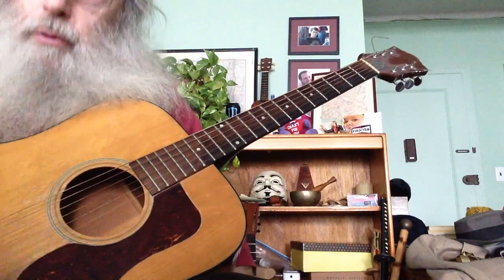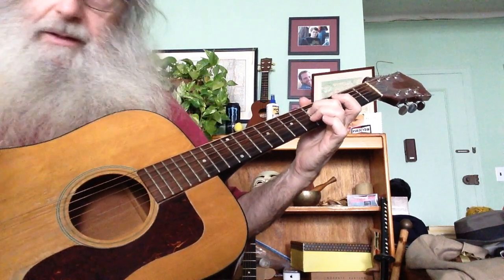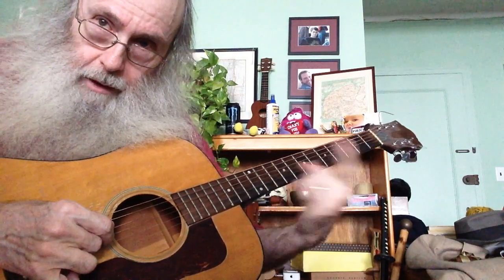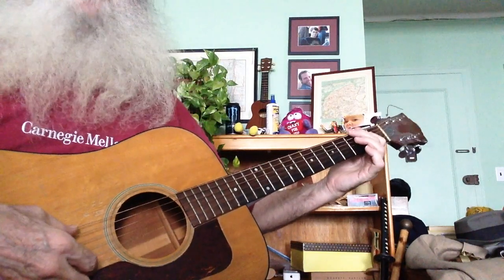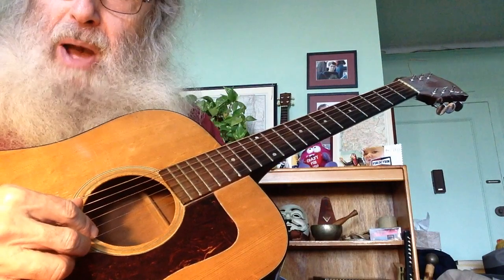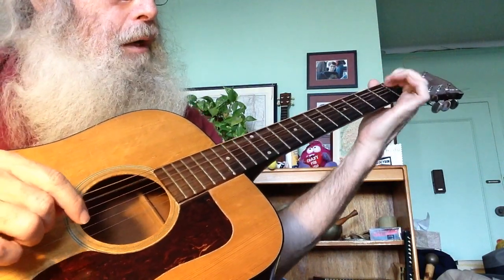Guitar Lesson How You Want Your Rollin' Done (How You Want It Done) Big Bill Broonzy